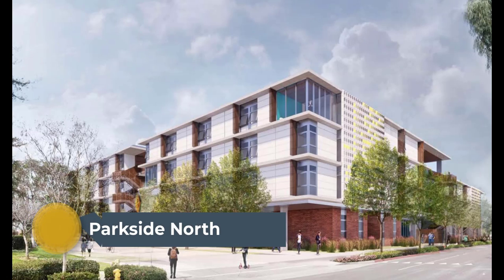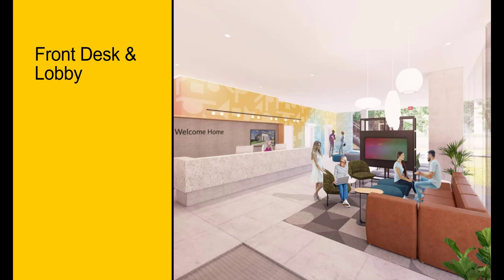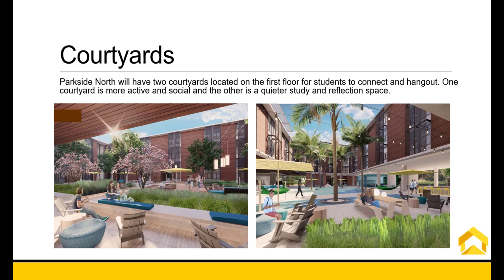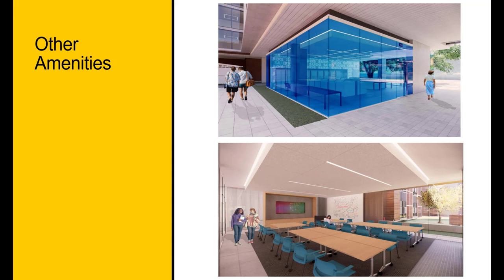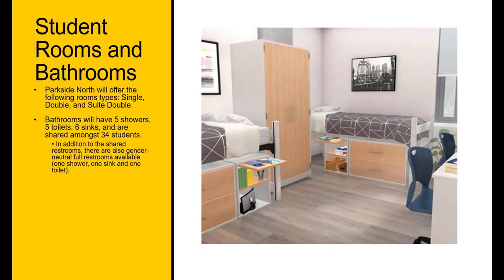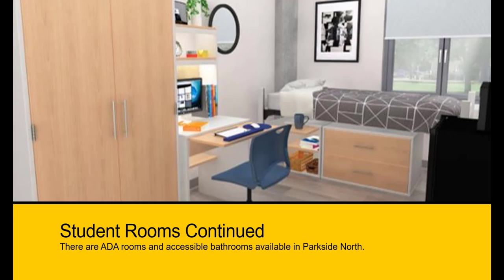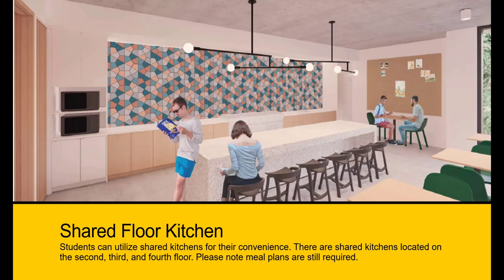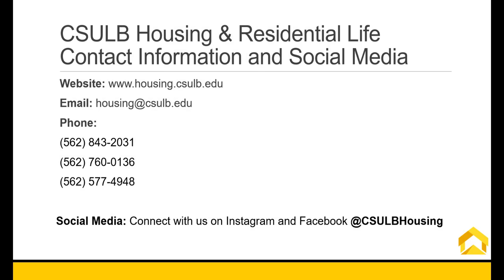Parkside North - Preview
Preview of CSULB Housing & Residential Life's new residential building, Parkside North.

0:00 Introduction
00:10 Parkside North General Information
00:33 Front Desk and Lobby
01:09 Courtyards
01:23 First Floor
01:34 Other Amenities
01:55 Student Rooms and Bathrooms
02:39 Pod Living Rooms
02:52 Gaming Living Rooms
03:03 Shared Floor Kitchens
03:20 Pod Study Rooms
03:29 Roof Top Terrace
03:35 Contact and Social Media Info